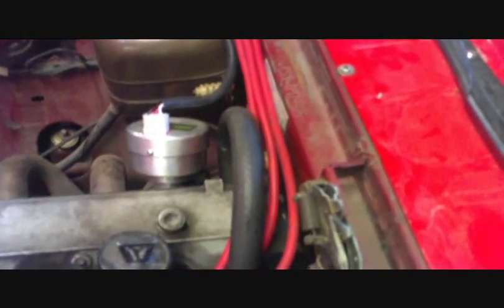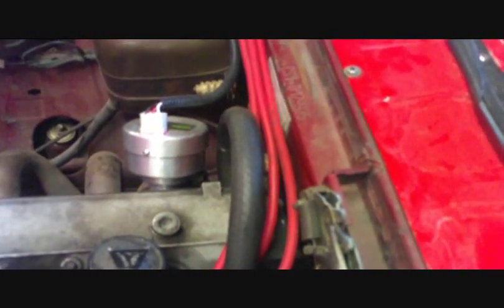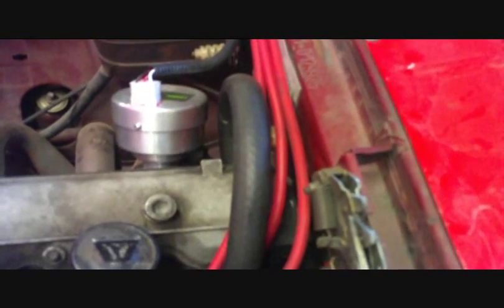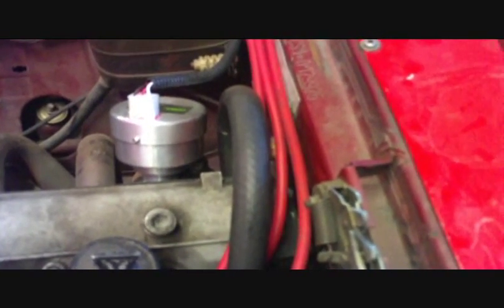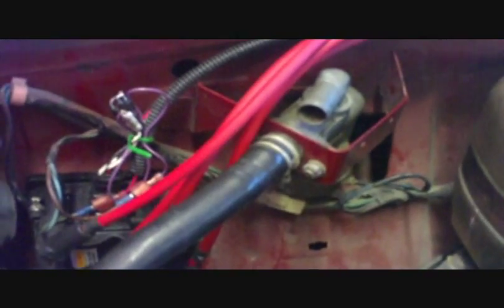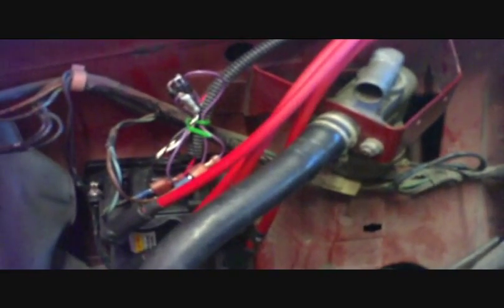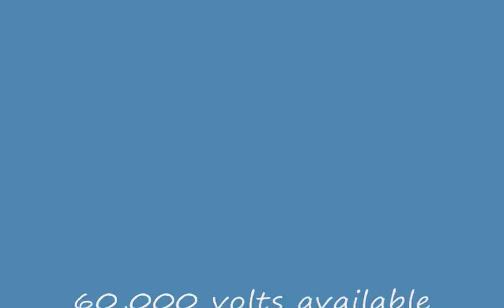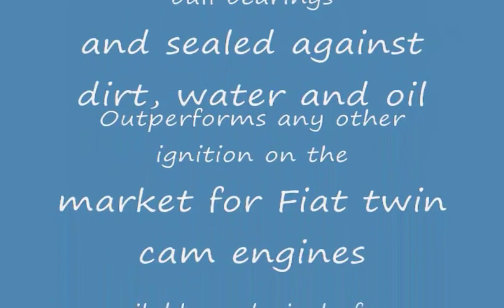Allison's Automotive distributorless ignition for Fiat 124/131, cam driven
This is an optional trigger unit for the ignition we've offered for several years now for the Fiat 124/131. This trigger is driven from the exhaust cam, just as the original distributor was. The unit is a billet housing that is sealed against dirt, moisture and oil. It produces 60000 volts up to 12000rpm and outperforms any ignition on the market for Fiats.